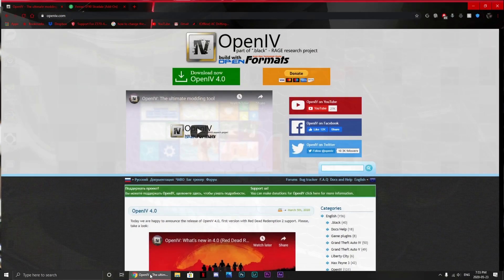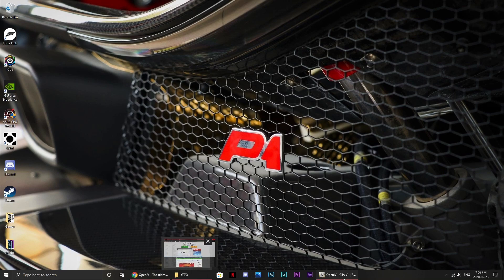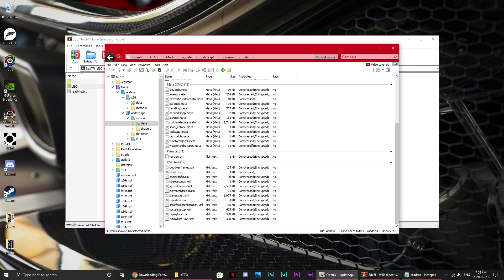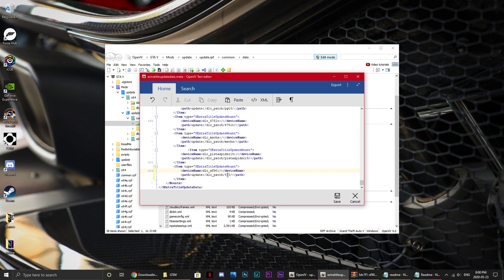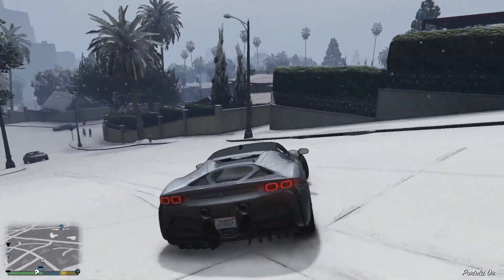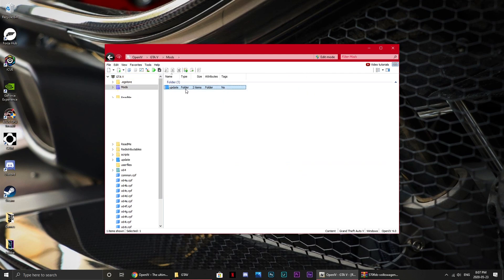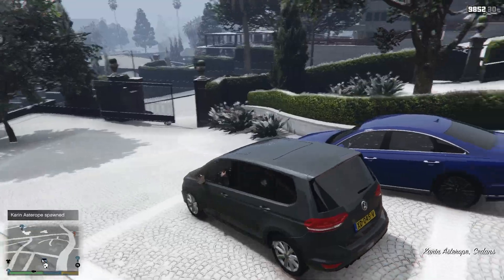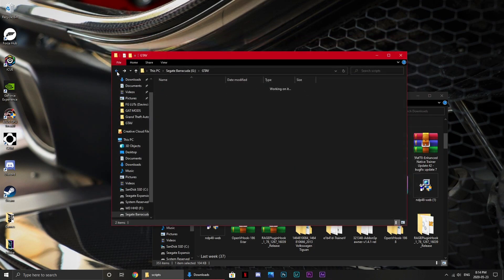How To Install Vehicle Mods And Script Mods In GTA 5 (Add On + Replacement Methods)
This is a quick and easy way to install vehicle and script mods into GTA V. As always, your support is greatly appreciated! This method will work in the Epic Games version of GTA V

Links

How to install ScriptHookV in the Epic Games Version of GTA V